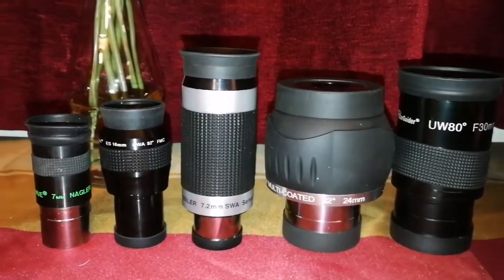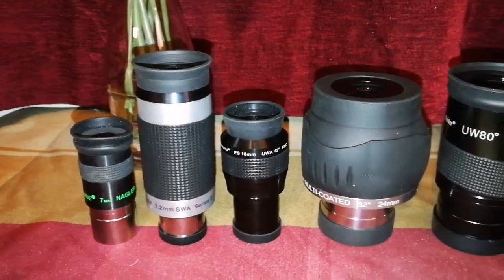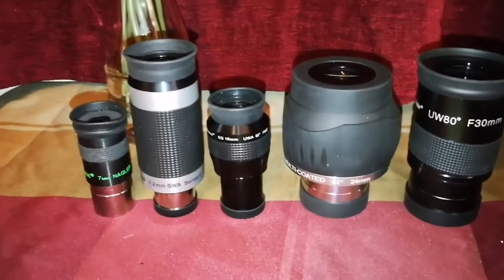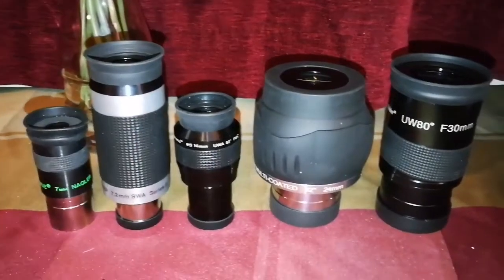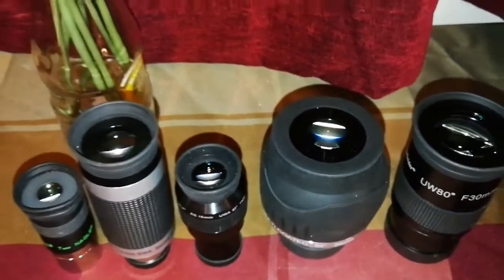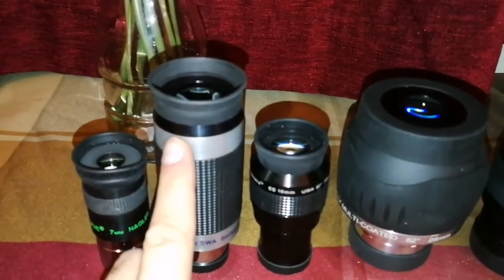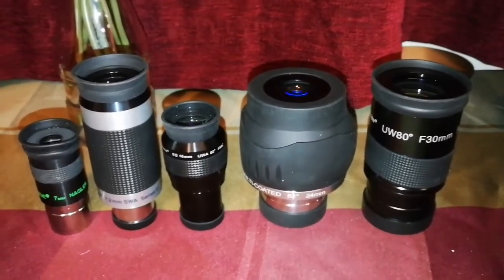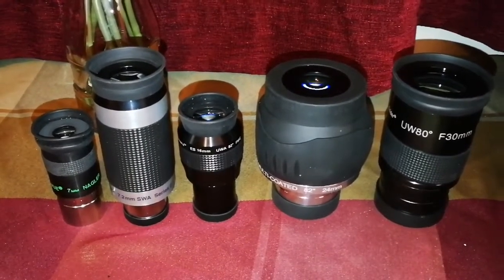My Space Walk Eyepieces / 80 To 82 Degrees Field Of View